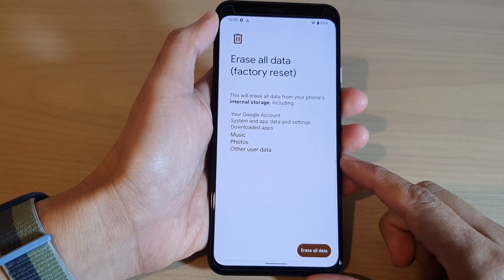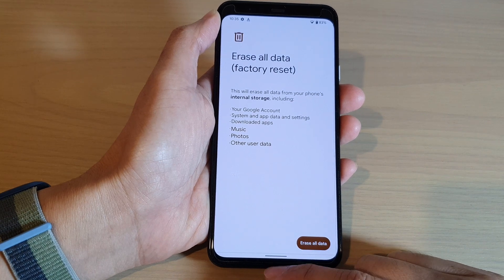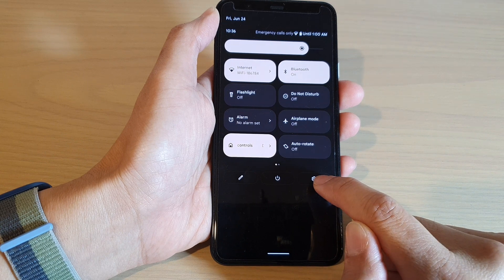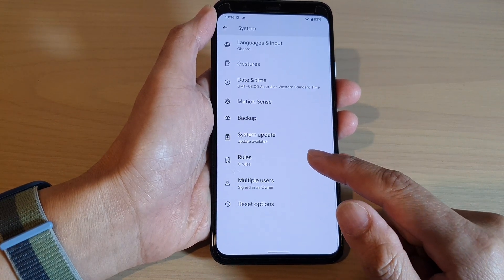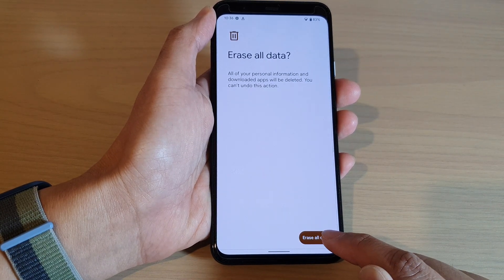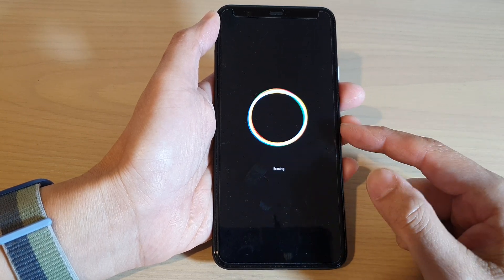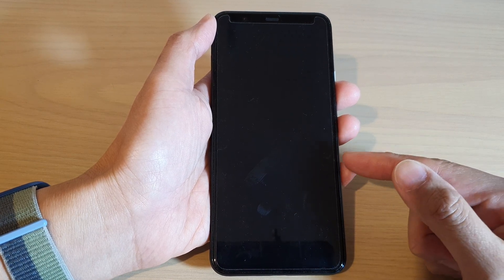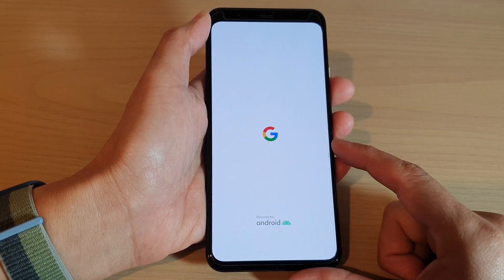Google Pixel 4 XL: How to Hard Reset & Erase Old Data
Learn how you can hard reset and erase old data on the Google Pixel 4 XL.